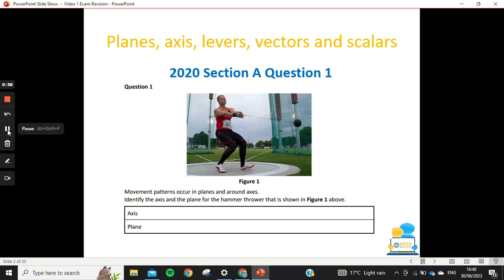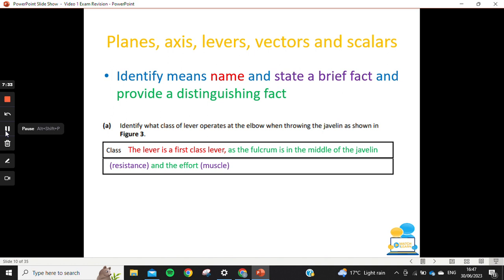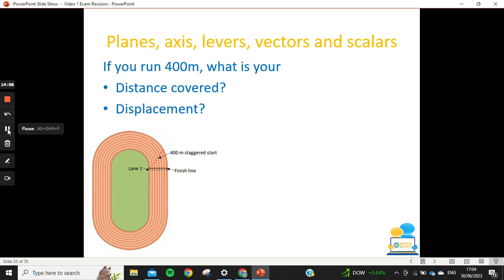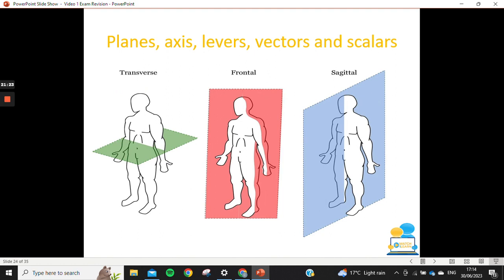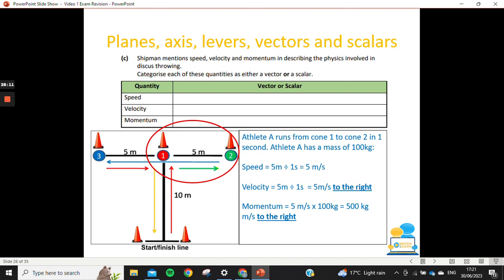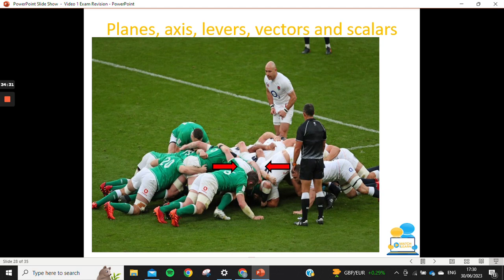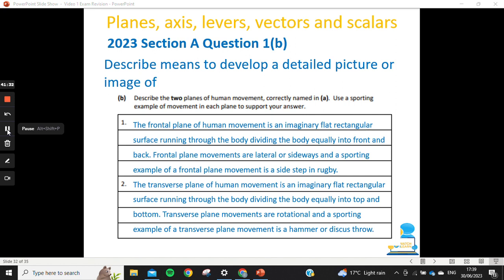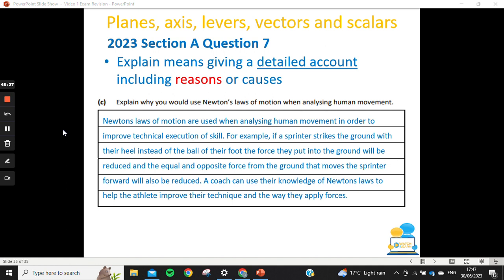LC PE - Biomechanics and Lever Classes in Sports 🏋️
This SaturdaySession with Conor for Higher Level Leaving Certificate Physical Education will go through the different types of questions have been asked examining biomechanics, planes, axis, levers, vectors and scalars. Sample answers to these questions will be examined in detail with a focus on the action verbs used in the questions.

Learn 🤓 Challenge❓Success🏆